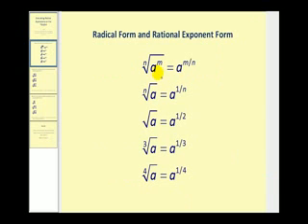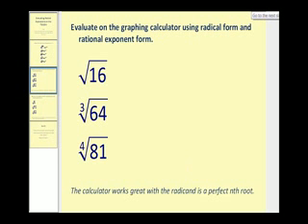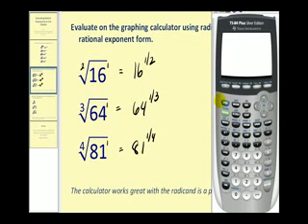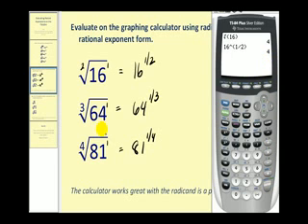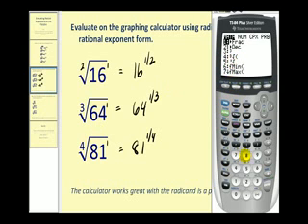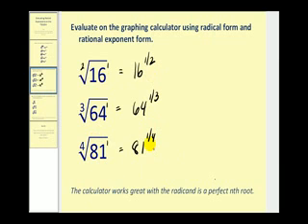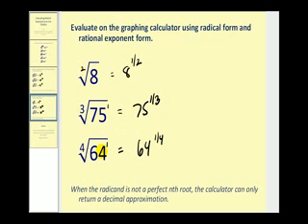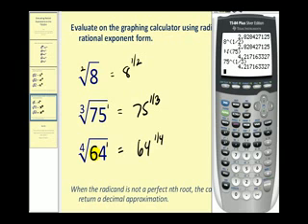Evaluating Radical Expressions on the TI83/84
This video shows how to enter and evaluate radicals on the TI83/84.  It also shows how to enter radicals enter the calculator using rational exponents.